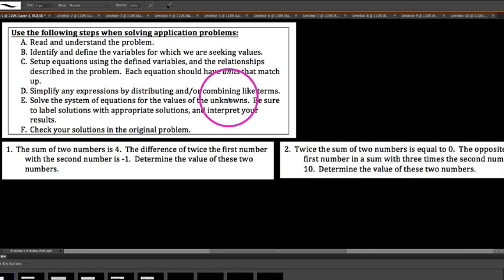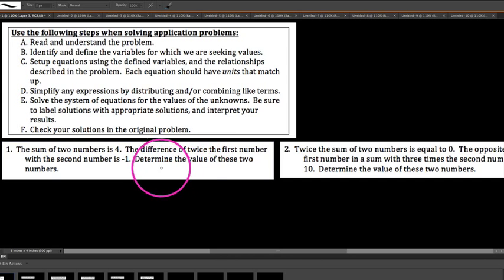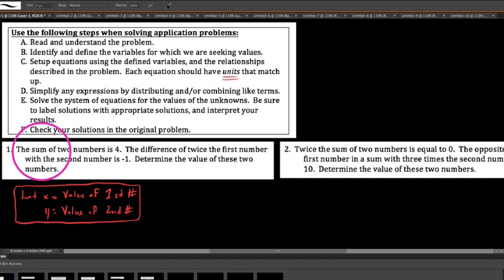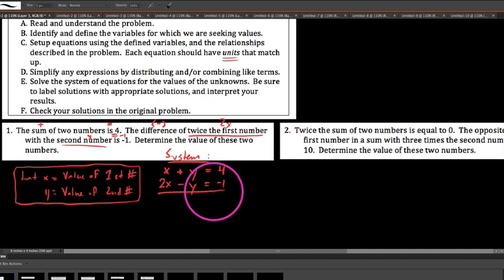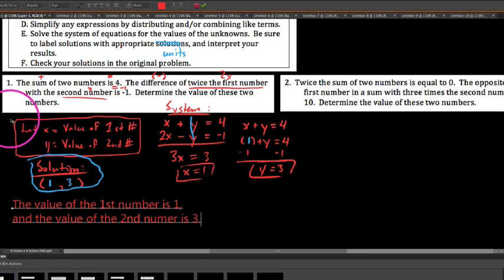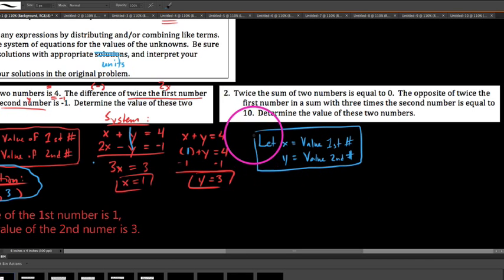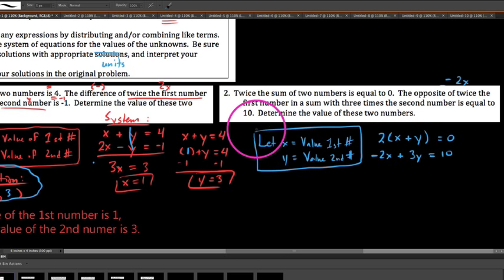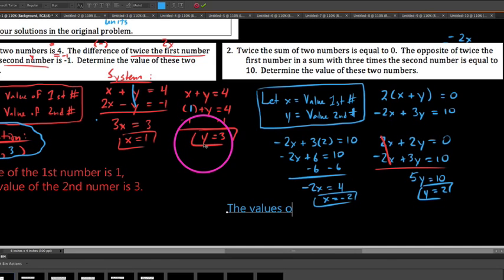Alg3 , 8.2.4 , Application of linear systems in 2 variables, Example #1